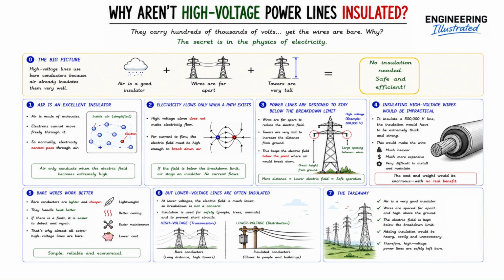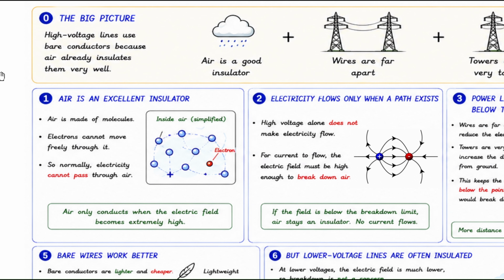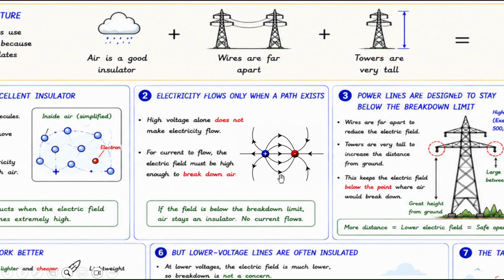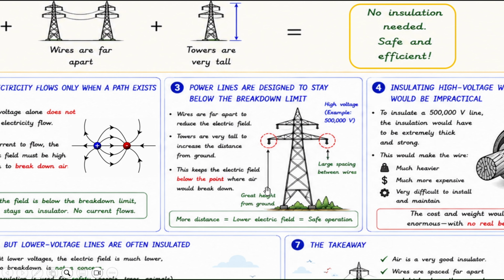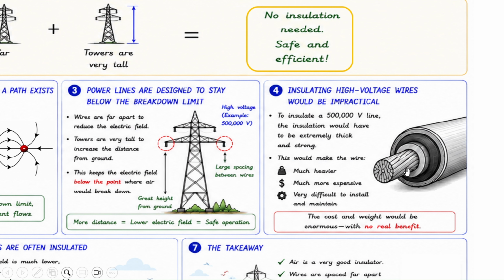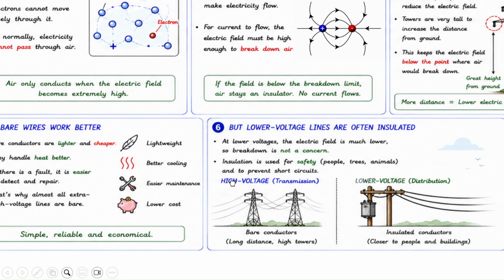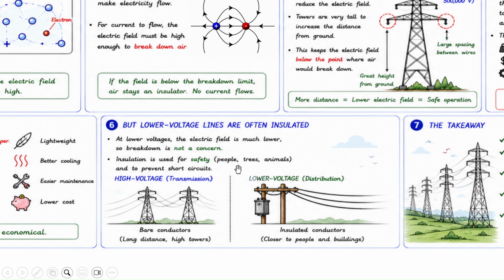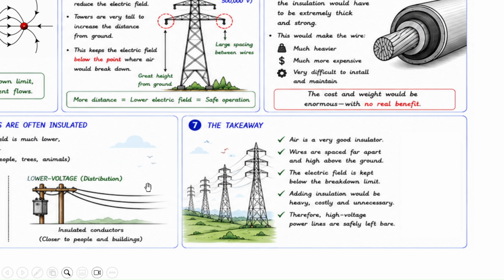Why Aren't High-Voltage Power Lines Insulated?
Have you ever wondered why high-voltage power lines are usually bare metal instead of being covered with thick insulation?

At first glance, it seems dangerous. After all, household wires are insulated, so why aren't the massive transmission lines carrying hundreds of thousands of volts protected the same way?

In this video, we'll explore the engineering reasons behind this design choice. Using simple visuals and step-by-step explanations, you'll learn:

⚡ Why insulation becomes impractical at transmission voltages
⚡ How air itself acts as an insulator
⚡ Why transmission towers use long strings of insulators
⚡ The enormous cost and weight of insulating high-voltage lines
⚡ How engineers prevent electrical flashovers and power losses
⚡ Why bare conductors are actually the safest and most efficient solution

Whether you're an engineering student, electrician, technician, or simply curious about how the power grid works, this video will give you a clear understanding of one of the most common questions about electrical transmission systems.